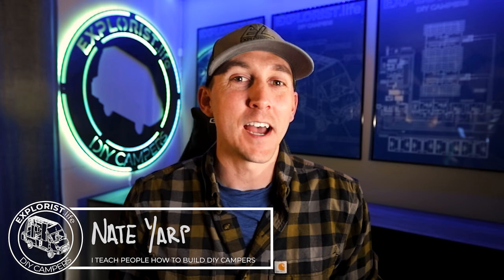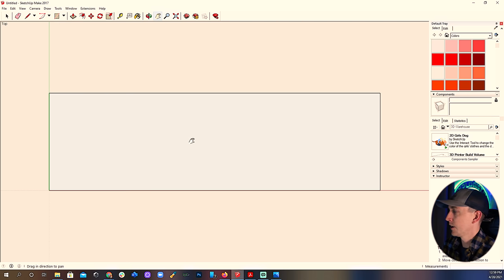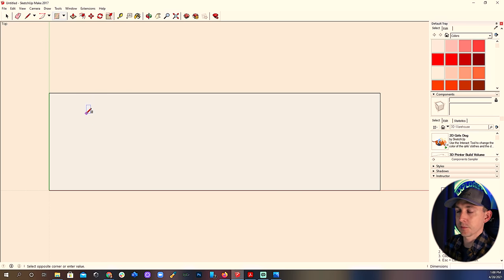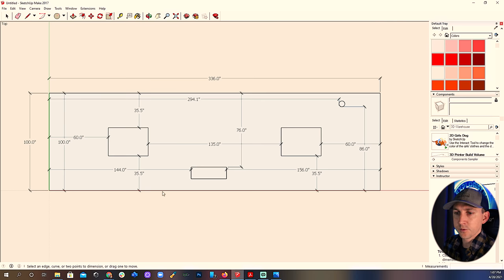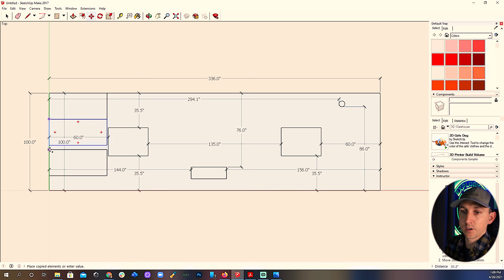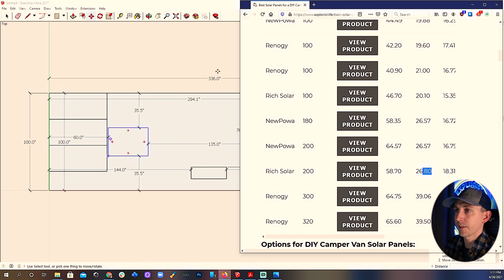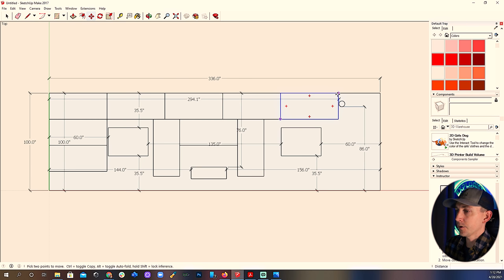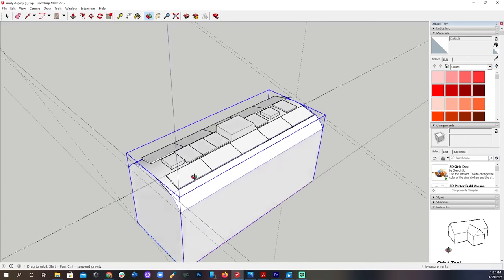Best Solar Panel Size for a DIY Camper Electrical System (and how to blueprint your camper roof)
This video will teach you how to blueprint your camper roof and teach your some tips and trick on how to find the best solar panel size for your DIY camper Electrical Install.

➤Need additional & personalized help?  Consider joining my private group